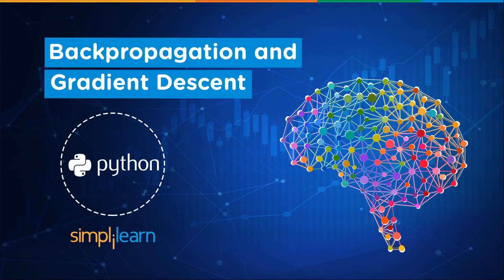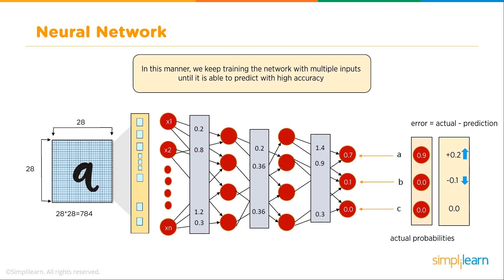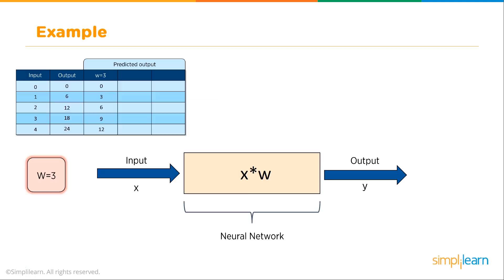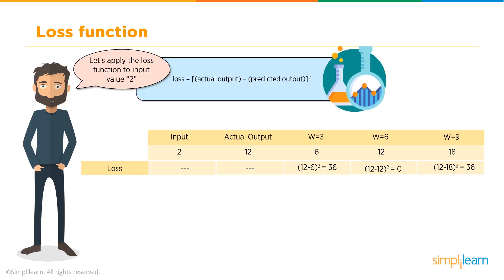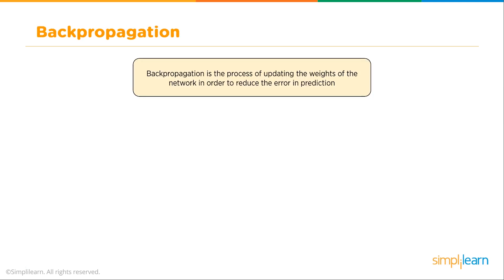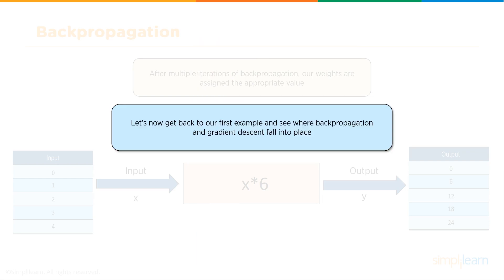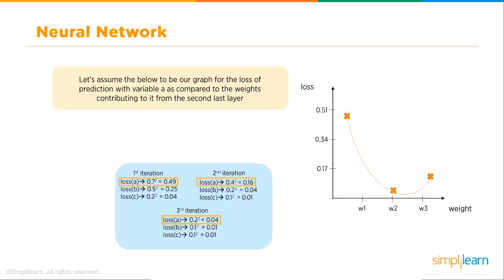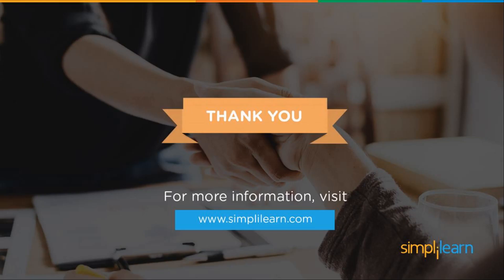Backpropagation And Gradient Descent In Neural Networks | Neural Network Tutorial | Simplilearn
"️🔥 Professional Certificate in AI and Machine Learning by Simplilearn in collaboration with Purdue University
️🔥️🔥 Applied Generative AI Specialization by Simplilearn, delivered by Simplilearn in collaboration with Purdue University

This video on backpropagation and gradient descent will cover the basics of how backpropagation and gradient descent plays a role in training neural networks - using an example on how to recognize the handwritten digits using a neural network. After predicting the results, you will see how to train the network using backpropagation to obtain the results with high accuracy. Backpropagation is the process of updating the parameters of a network to reduce the error in prediction. You will also understand how to calculate the loss function to measure the error in the model. Finally, you will see with the help of a graph, how to find the minimum of a function using gradient descent.

Simplilearn’s Deep Learning course will transform you into an expert in deep learning techniques using TensorFlow, the open-source software library designed to conduct machine learning & deep neural network research. With our deep learning course, you'll master deep learning and TensorFlow concepts, learn to implement algorithms, build artificial neural networks and traverse layers of data abstraction to understand the power of data and prepare you for your new role as deep learning scientist.

We recommend this deep learning online course particularly for the following professionals:
1. Software engineers
2. Data scientists
3. Data analysts
4. Statisticians with an interest in deep learning